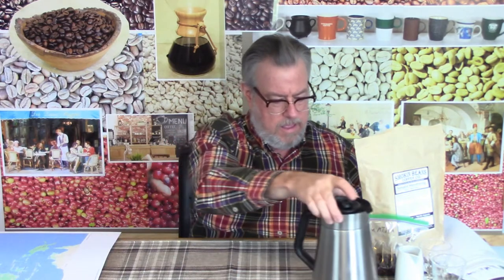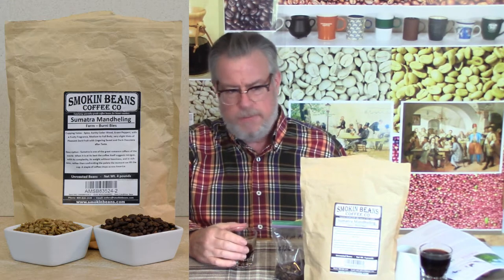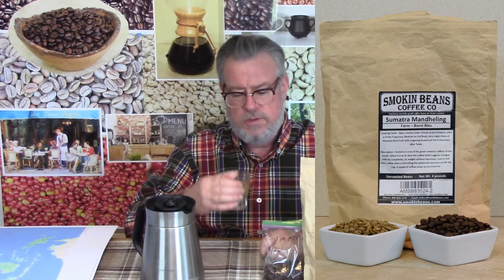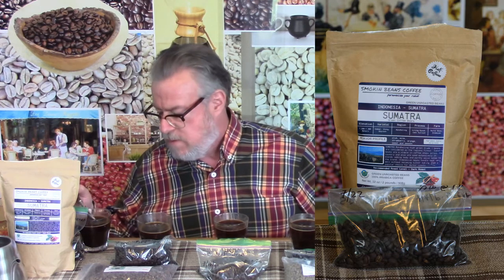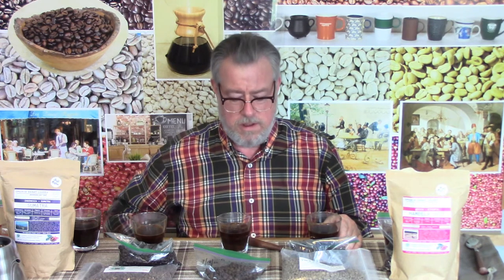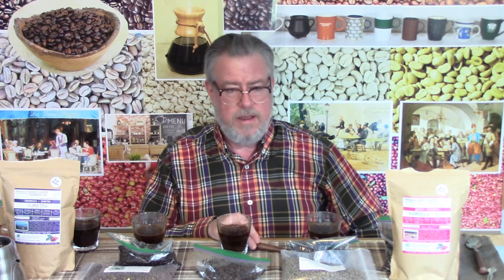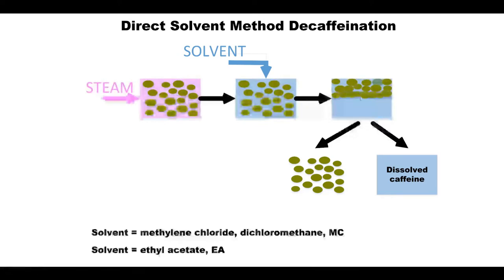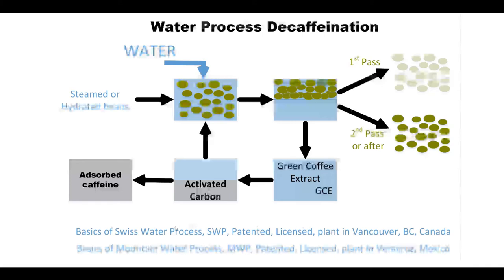Coffee 22 - Sumatra Mandheling + Decaf Coffee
Doug tastes a Sumatran single origin coffee he roasted before tryiing a selection of coffees decaffeinated to various degrees.

Timestamps
6:00 Tasting Sumatra Mandheling
13:57 Decaf coffee descriptions
17:56 Tasting Smokin' Beans Sumatra Half Caffeine
20:33 Tasting Burman Sumatra Mandheling Mountain Water Process Decaf
22:44 Tasting Smokin' Beans Swiss Water Decaf
25:09 Tasing Smokin' Beans Ethiopian Guji Half Caffeine
27:27 Tasting Sweet Maria's Ethiopian Kafa Swiss Water Process Decaf
31:12 Description of caffeine
32:44 Direct Solvent Decaffeination
35:12 Indirect Solvent Decaffeination
38:10 Water Process Decaffeination
43:28 Supercritical CO2 Decaffeination